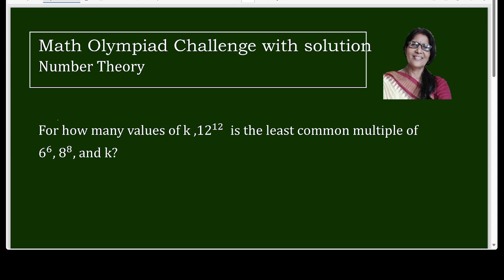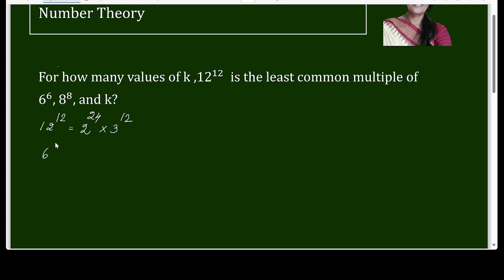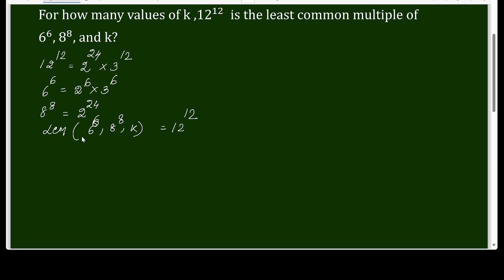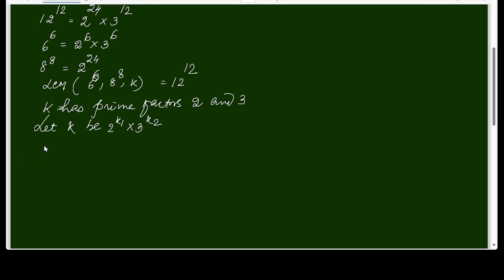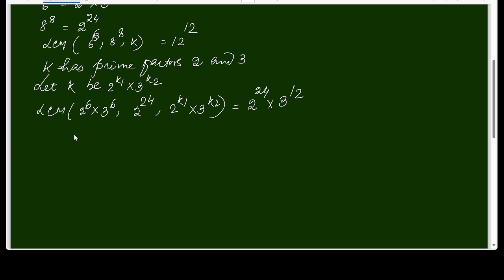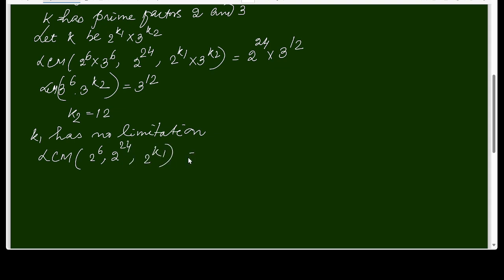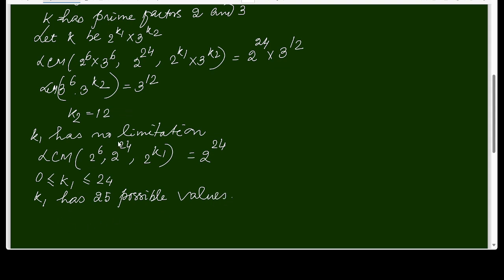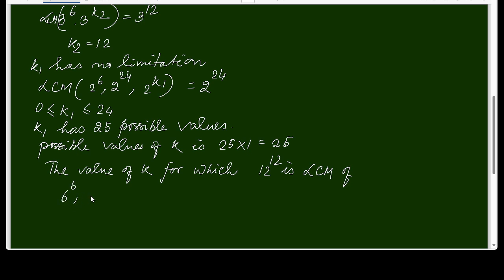How to Find values of k, 12^12 is the least common multiple of 6^6, 8^8, and k? Math Olympiad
How to find For how many values of k, 12^12  is the least common multiple of 6^6, 8^8, and k?
This concept is essential for students preparing for Math Olympiad, IIT-JEE, and other competitive exams. Learn how to approach such Diophantine equations step by step, breaking down the solution process with clear and concise explanations. This method can also be applied to similar problems in number theory.